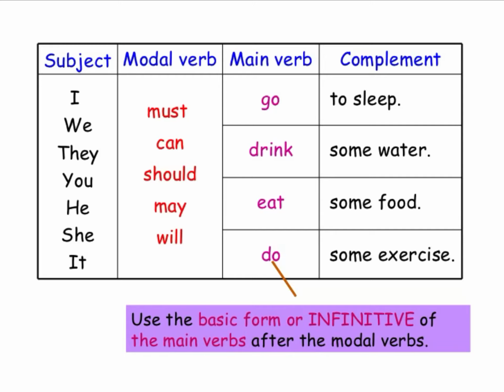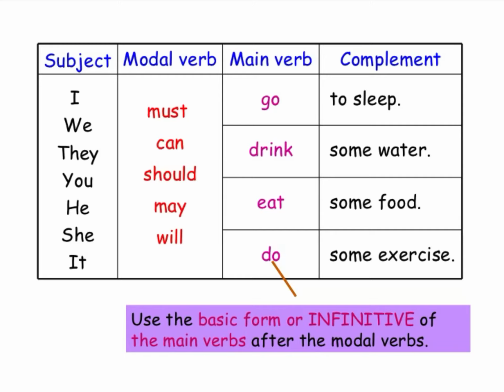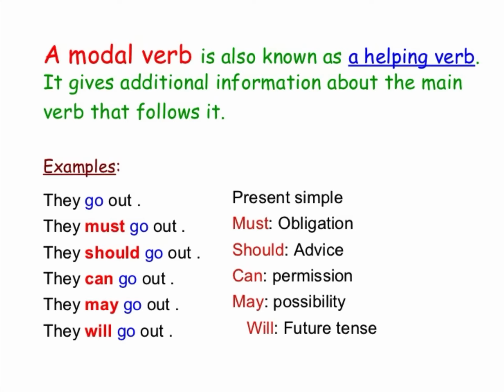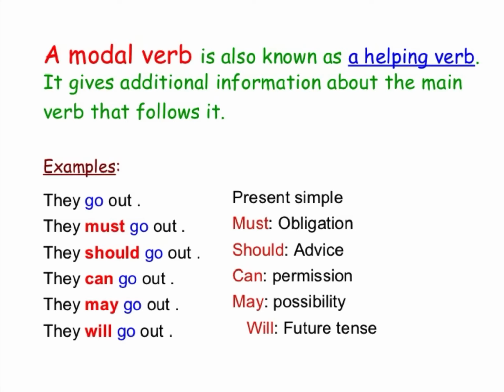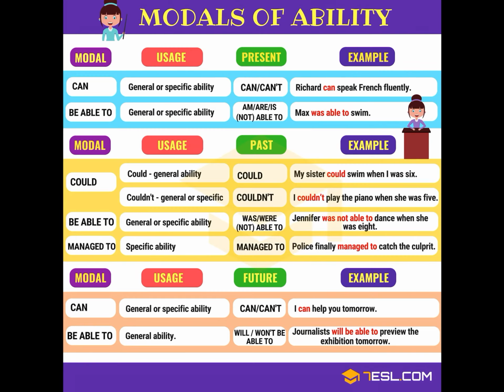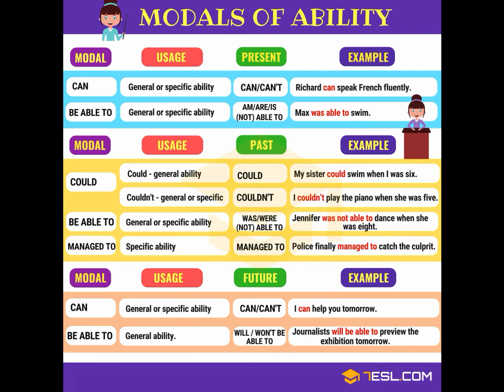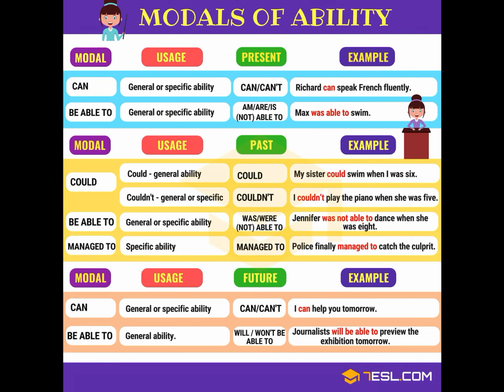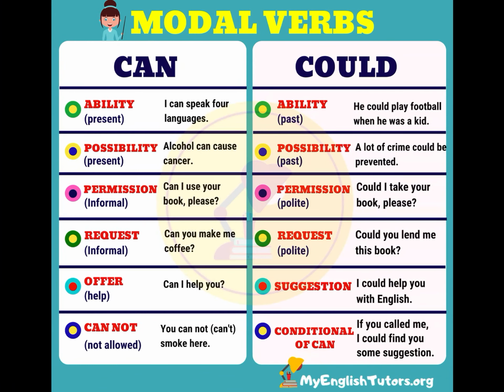LESSON 6 - ENGLISH A2